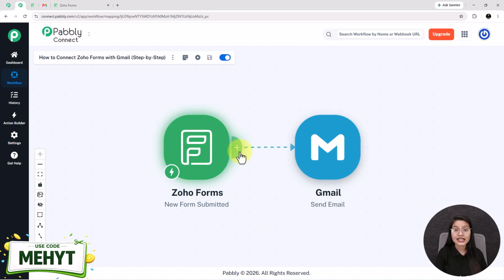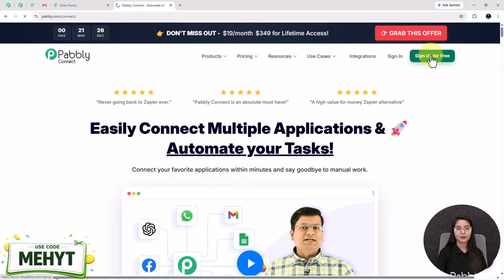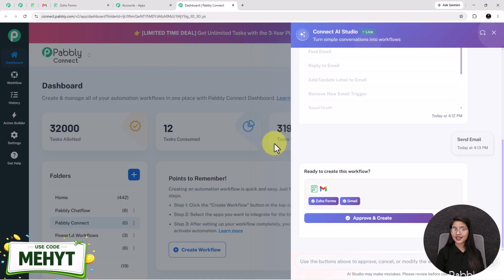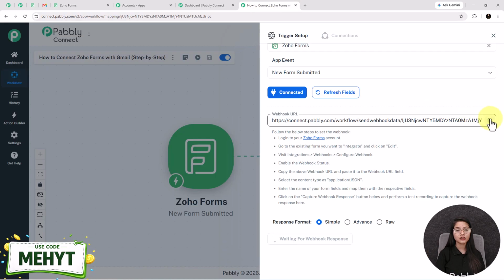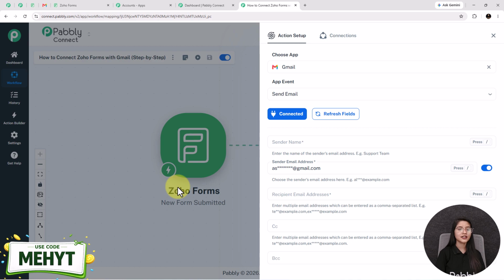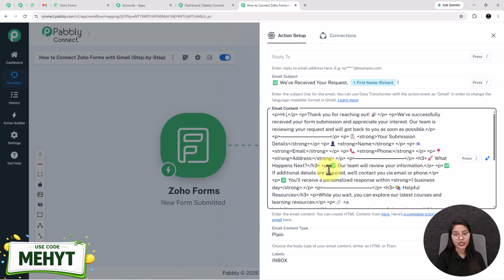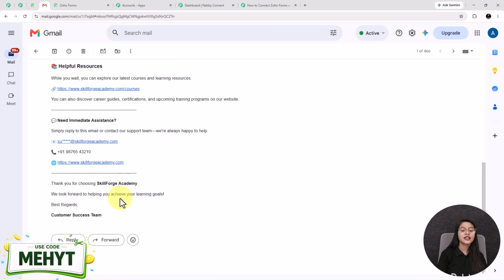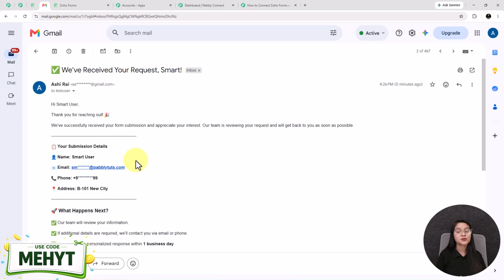Link Your Zoho Forms to Gmail under 5 Minutes (No-Code Guide)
In this video, you'll discover how to seamlessly connect Zoho Forms with Gmail for efficient data management. We’ll walk you through each step of the process, demonstrating how to set up Zoho Forms to capture responses and integrate them with your Gmail account for instant notifications. Pabbly Connect simplifies this connection by automating the data transfer, so you never miss a submission and can streamline your communication. This integration ultimately saves you time and enhances your productivity by keeping your workflows organized and efficient.

Use Case:-
Automatically send Gmail notifications whenever a new Zoho Form is submitted, helping businesses respond to enquiries faster while keeping important form submissions from being missed.

Benefits of Pabbly Connect:

1. Automation: Save time, money, and resources by automating tasks.

2. Integration: Connect various web services to create efficient workflows.

3. Security: Enjoy industry-standard security for your data.

4. Scalability: Easily add new applications and services to your workflow.

5. Cost-effective: Choose from plans suitable for different business sizes, with no charges for internal tasks.